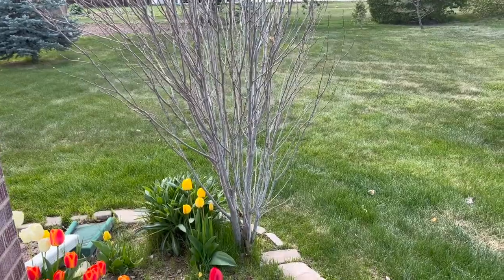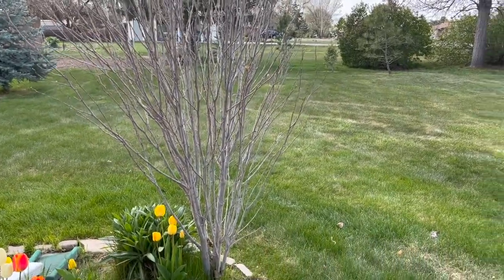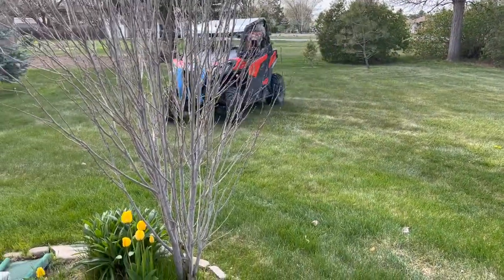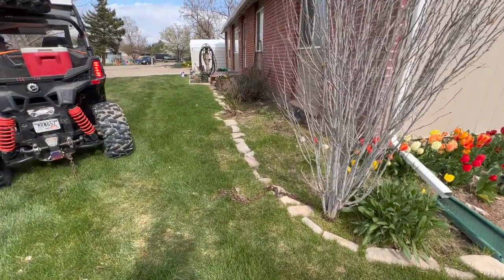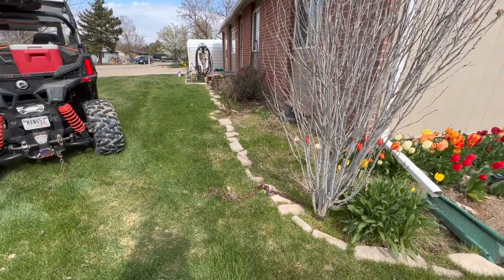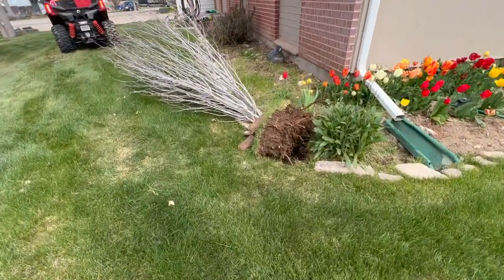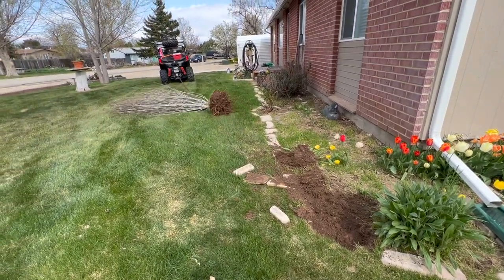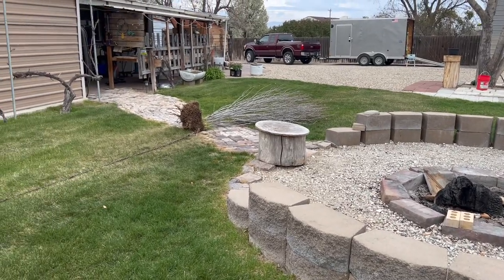How to get rid of the bush Idaho style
Getting rid of the bush that is not doing well anymore.